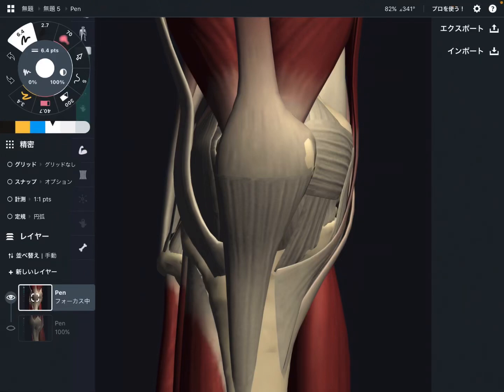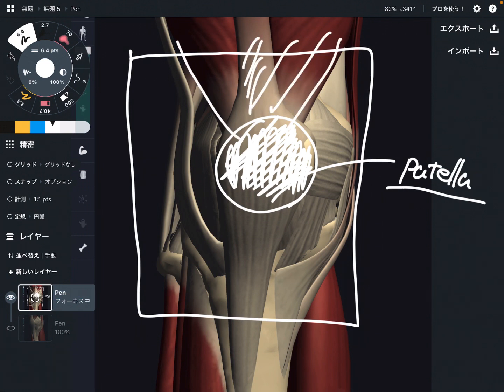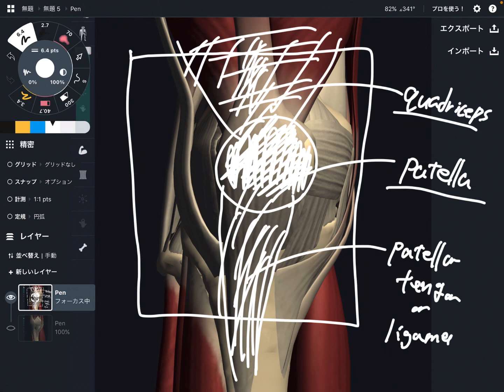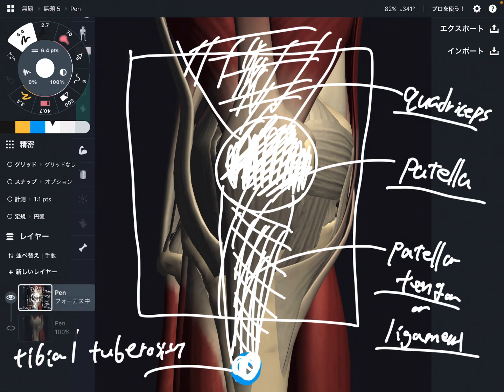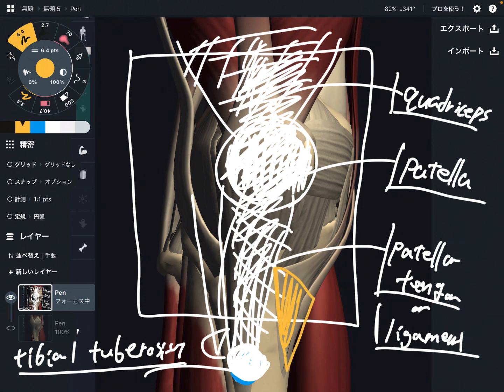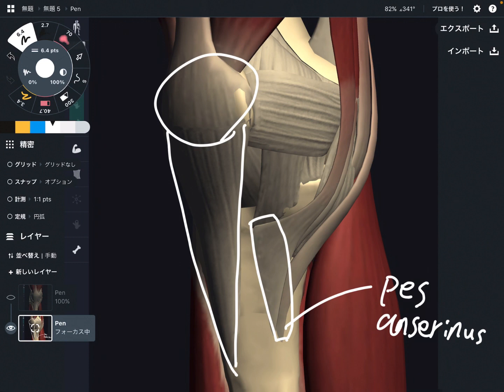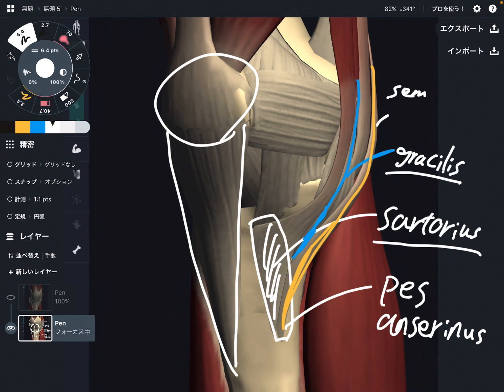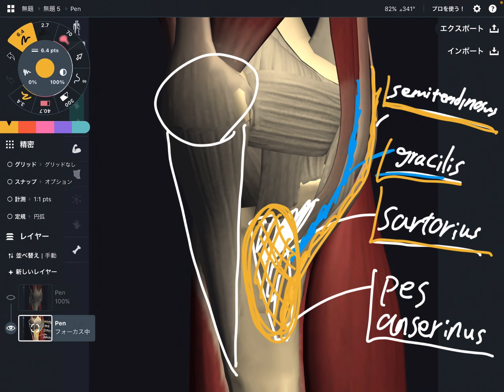Anatomy of anterior knee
In this video, I explain anatomy of anterior part of knee.